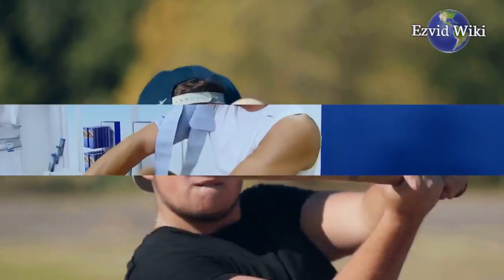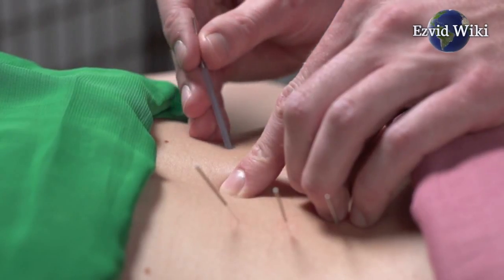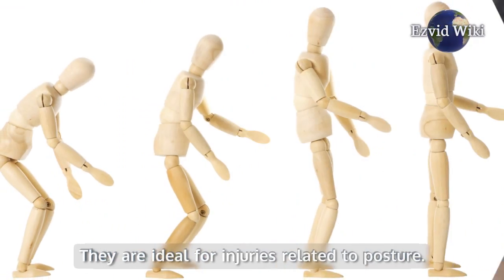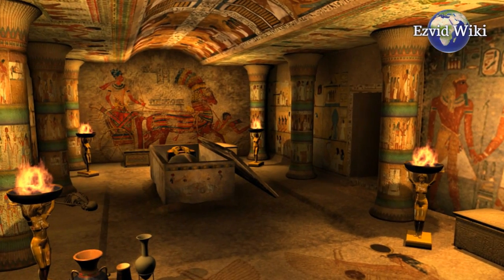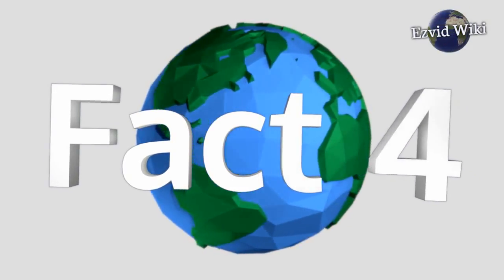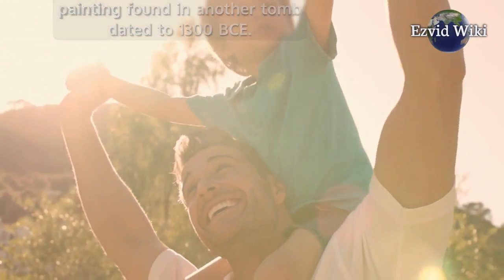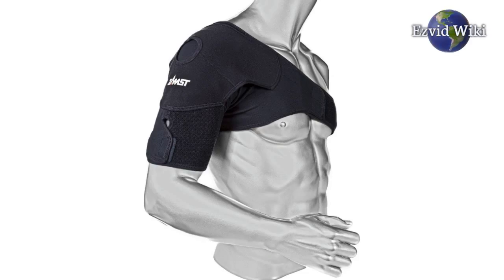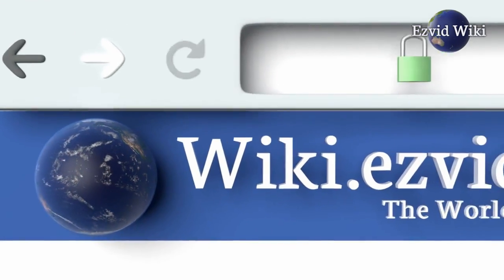Shoulder Braces: 5 Fast Facts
Fact #1. There are a lot of ways you might injure your shoulder. Fitting a brace to your injury is the first step in determining which will be the most helpful in your healing. These also  More advanced models have enough adjustment options that you could use them to target almost any shoulder injury. Some are a bit more specific in their design.

Fact #2. Some use the offset shoulder as a leverage point for bracing. These appear to symmetrically stretch across the back and wrap around both shoulders at the same time. They are ideal for shoulder injuries related to posture. Or for injuries to the anterior portion of your coracoacromial ligament.

Fact #3. Ancient Egyptian tombs and burial sites tell stories about the medical histories of their inhabitants. You can see once-broken bones that must surely have been set to achieve such a clean healing. There are also pieces of ancient splints in the tombs with them. This evidence dates back to around 2500 BCE. This clearly shows how deeply an understanding of immobilization went with ancient man.

Fact #4. One millennium later, a papyrus text was written by an unknown medical scholar. The scroll details several medical procedures from the top of the head on down. Another piece of evidence is a painting found in another tomb dated to 1300 BCE. In it is a technique illustrated toward the reduction of a dislocated shoulder.

Fact #5. We have undeniably come extremely far in a great many fields of medicine. Computer technology has mapped out our healing processes to excruciating detail. But some things never really change. In that way, it's humbling to look at human medical knowledge from nearly 5,000 years ago. Especially when we see the same tried and true techniques we practice today.